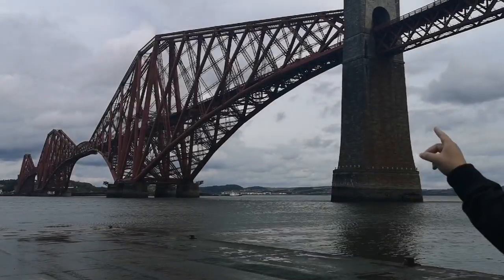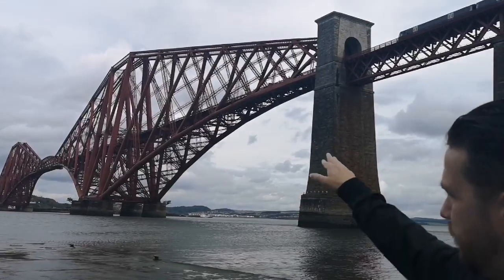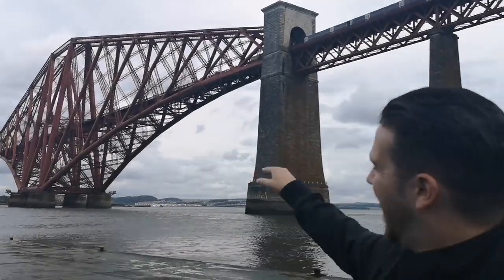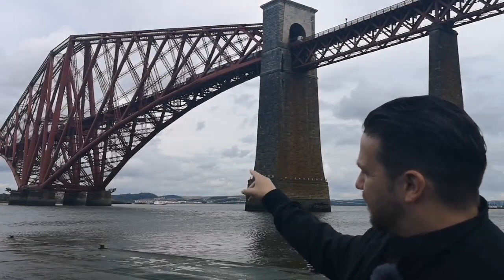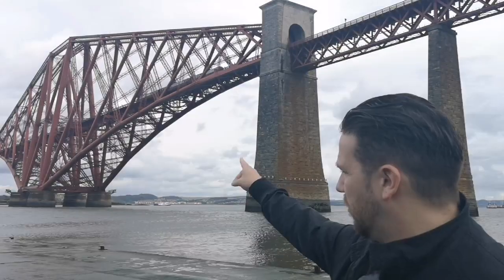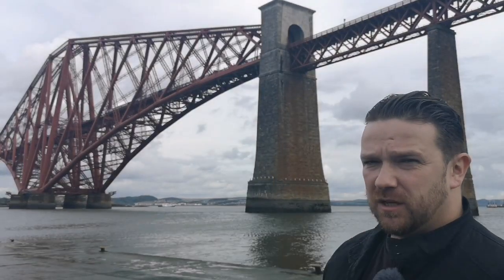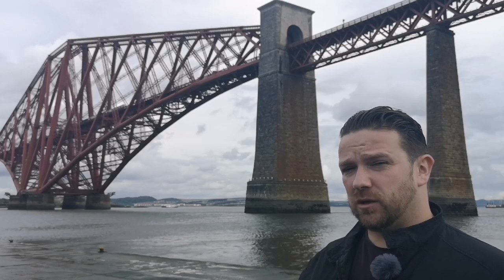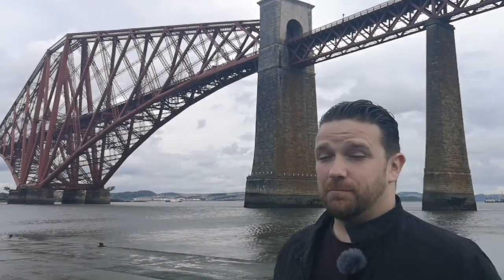The forth crossings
The History of the Queens ferry, forth rail bridge, forth Road bridge and Queens ferry crossing. Telling you about their design, history and legacy. (photos at the end are used under the creative commons). Apologies for miss spelling on the title screen.. "auto correct". In the video I say that the rail bridge is 300 years old this is not true its stood over 3 centuries from 1890 into 1900s and continues into the 2000s